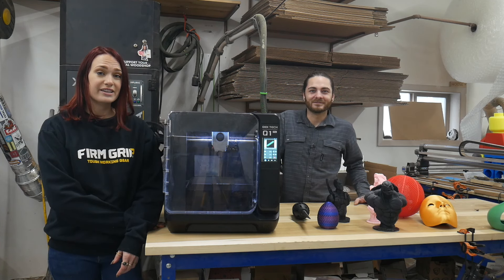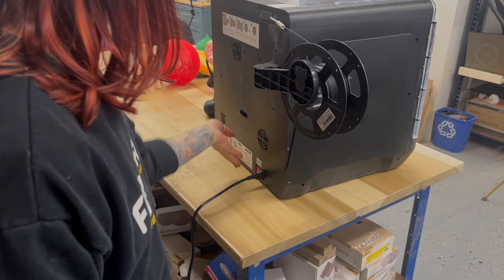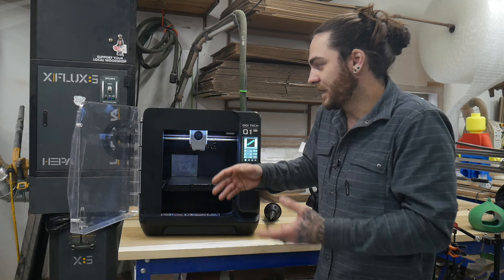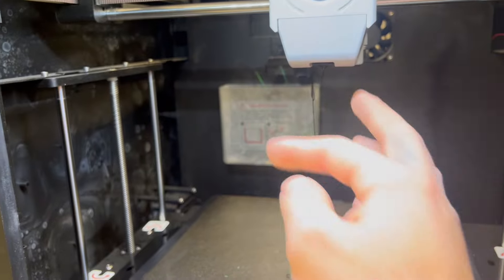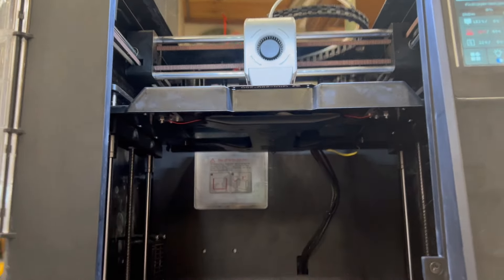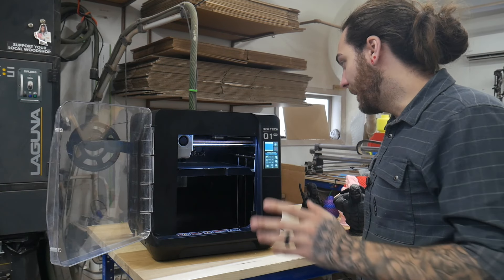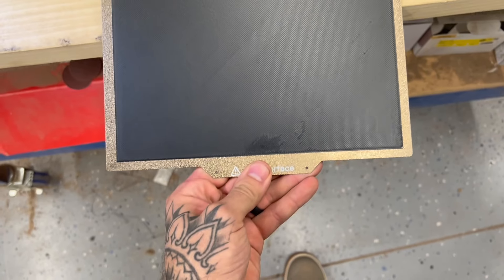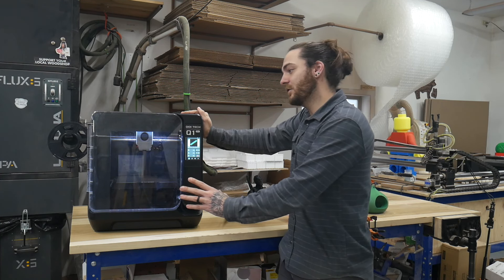The best budget enclosed printer? Qidi Q1 Pro 200 Hour review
Welcome to our review of the Qidi Q1 Pro 3D printer! Overall, my experience with this printer has been fantastic. While there are a few minor oversights I've noticed, it remains remarkably user-friendly and consistently produces high-quality prints across a range of filaments. Priced at under $500, the Qidi Q1 Pro offers exceptional value, making it accessible even for those on tighter budgets."

Items used in video:
Early bird sale is $470 which feels like an amazing price for this printer, i'm not sure how long this sale will go on for, it will be $599.

Qidi on Amazon

3D printing Accessories:
Brim Remover
Sunlu pla plus
Sunlu Filament dryer
Large Sunlu Dryer
Creality Dryer